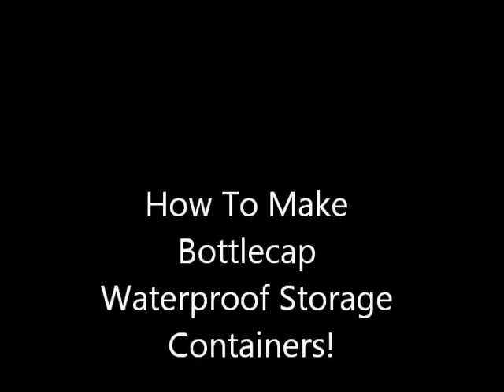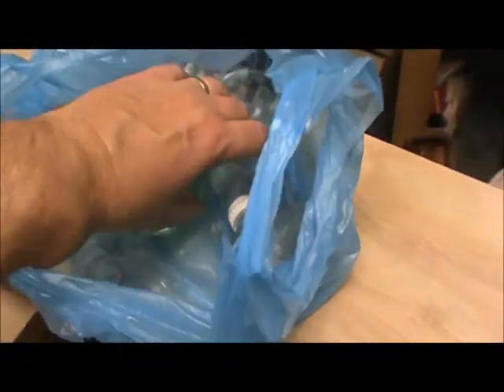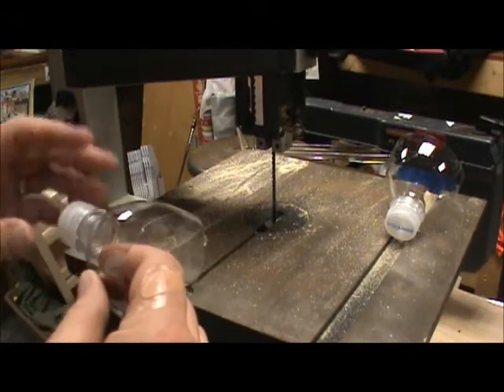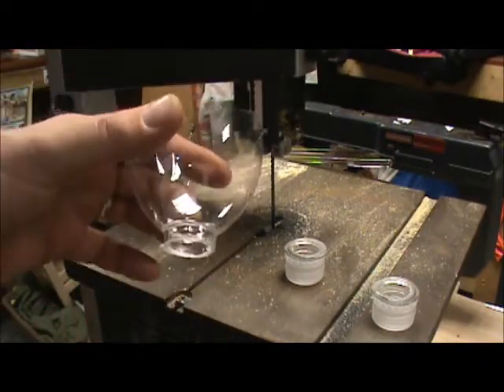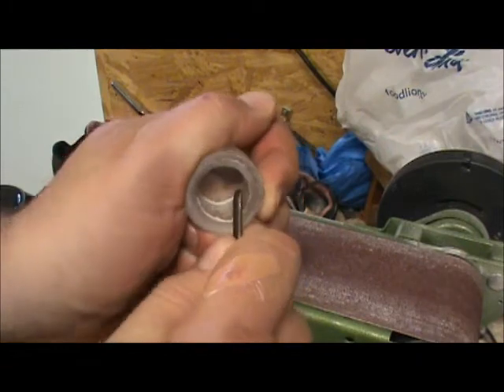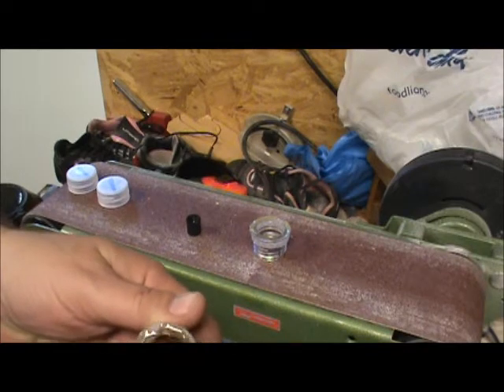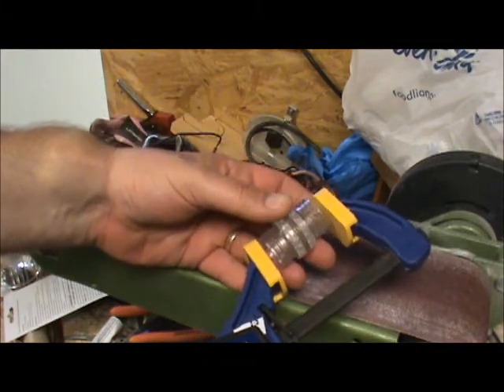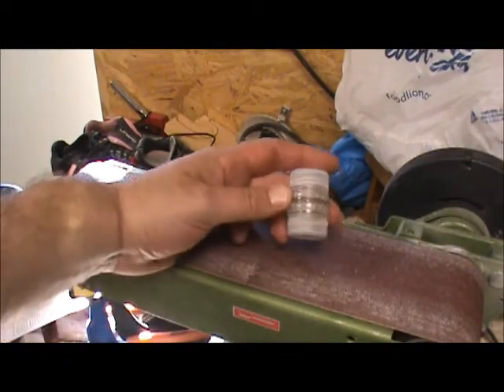How To Make Waterproof Bottlecap Container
This is a great way to recycle those drink bottles and get all kinds of uses from food spices to emergency prepper/survival items!!

or